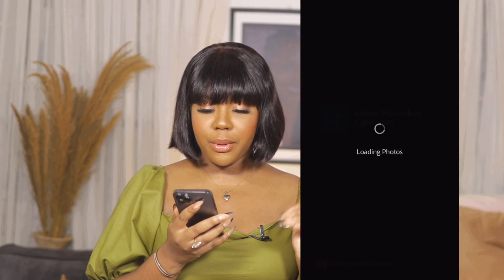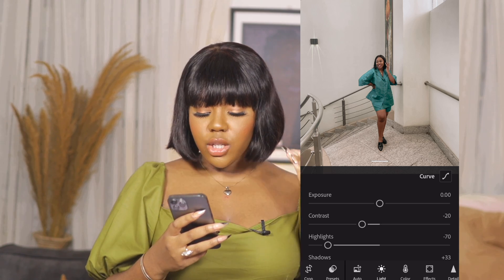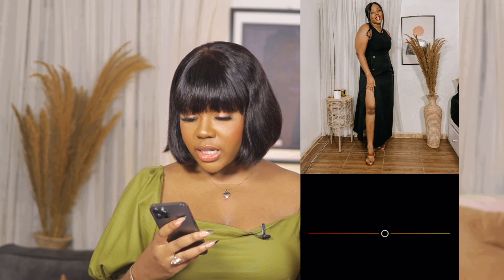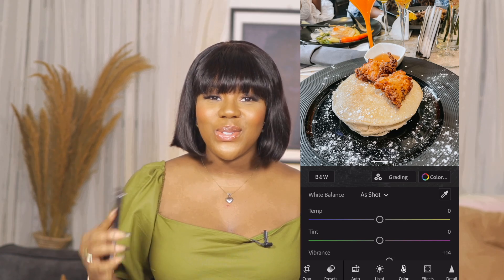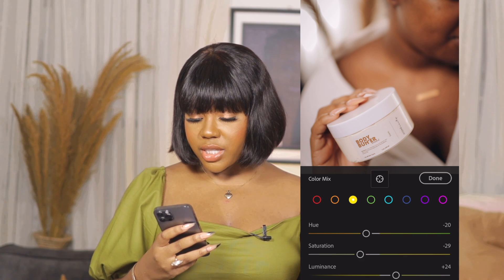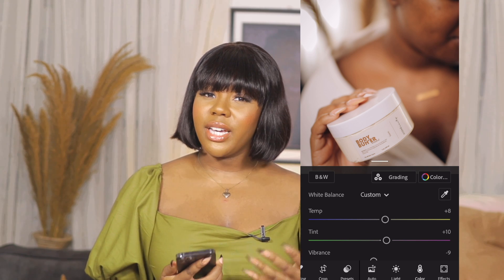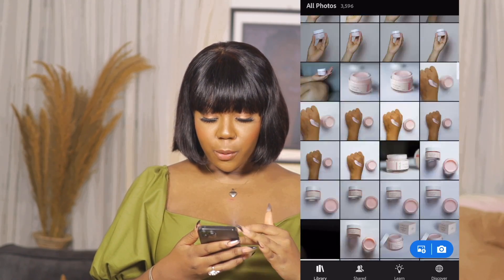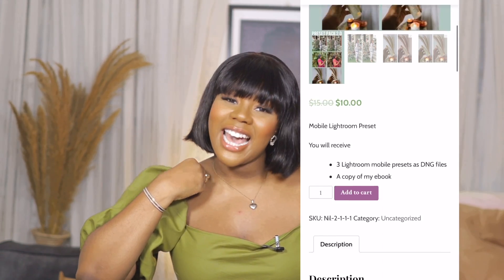HOW I EDIT MY INSTAGRAM PICTURES WITH LIGHTROOM + PRESET PACK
Hello loves! In this video I shared how I edit my Instagram pictures using Lightroom mobile. I hope you found this video helpful.